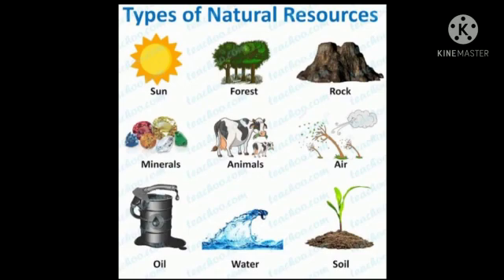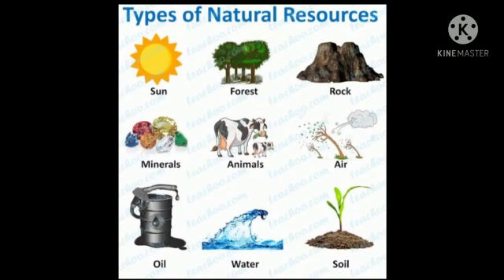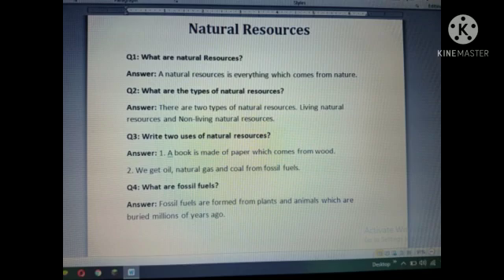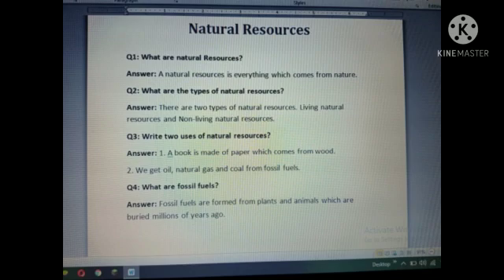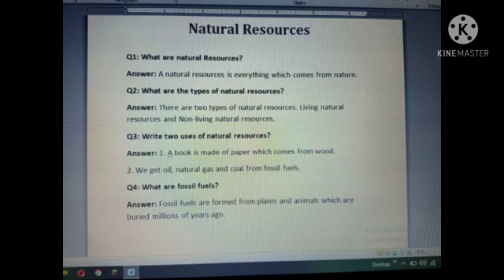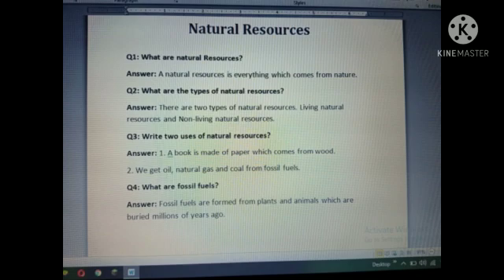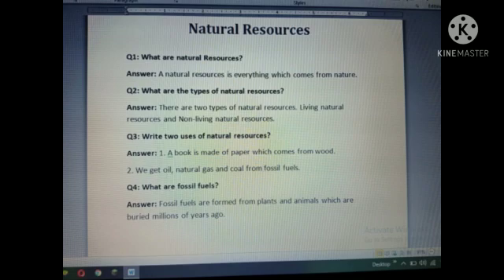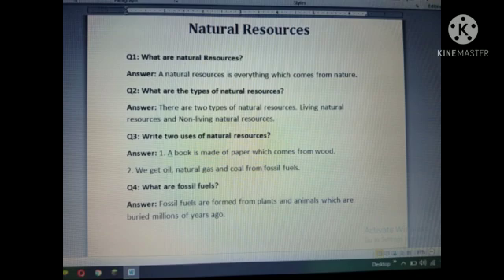Grade 2 Chapter: Natural Resources Topic: Question Answers.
Grade: 2
Subject:social studies
Chapter: Natural Resources
Topic: Question Answers.